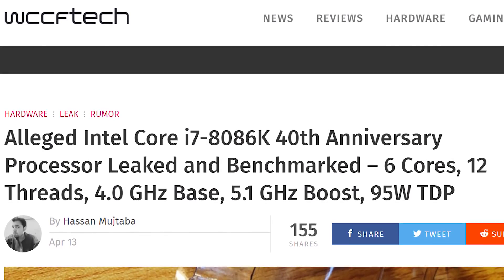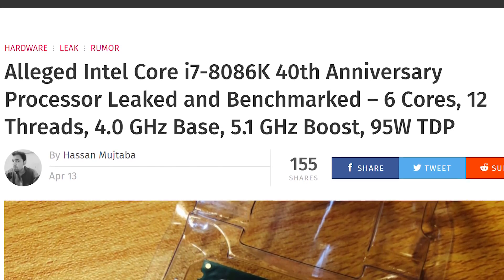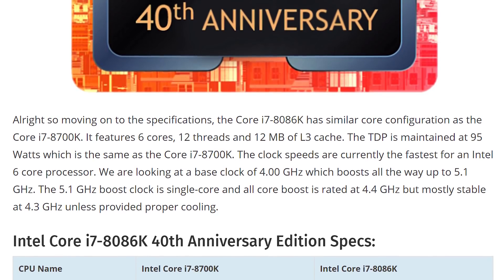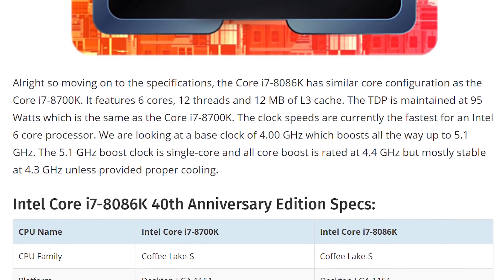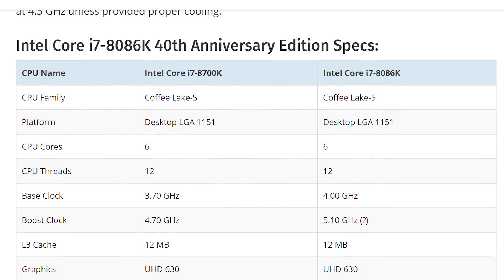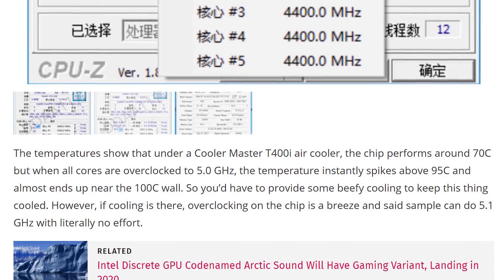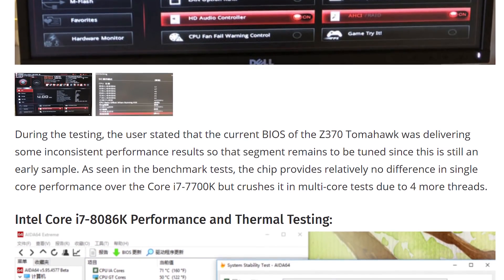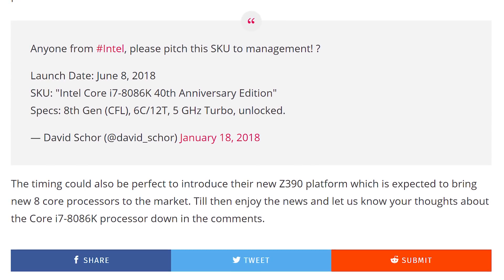5GHz Core i7-8086K - 40th Anniversary Intel CPU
Are you interested in buying this vanity CPU from Intel?  Did you own the original 8086?  Lemme know!

Thanks to MSI South Africa for sending the GT73VR with me to the US.